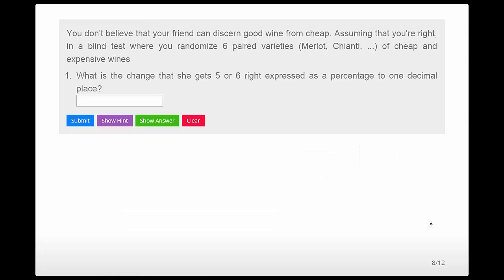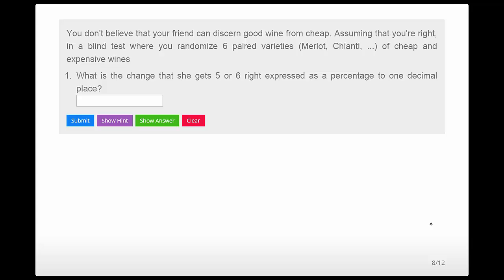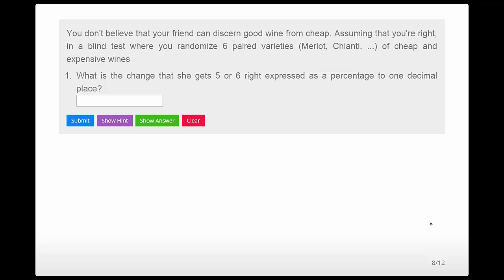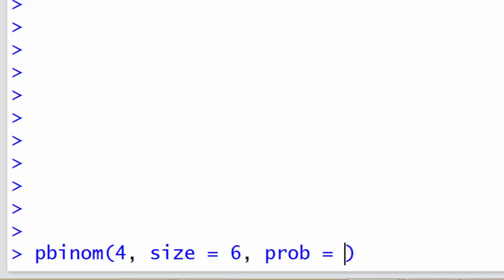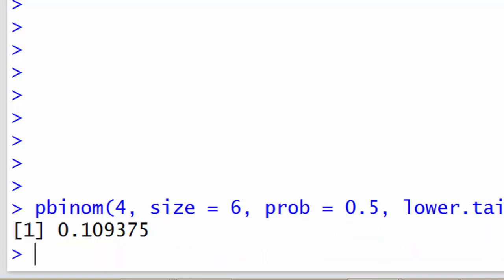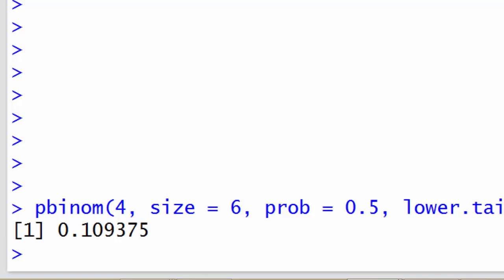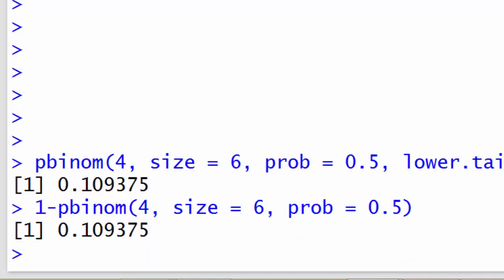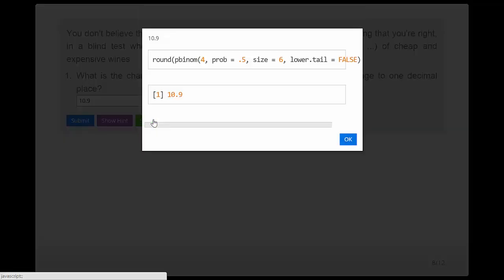Chapter 6 problem 7 (old hw2 6)